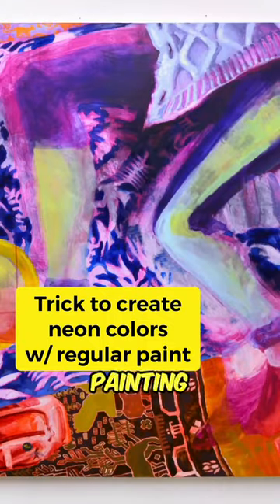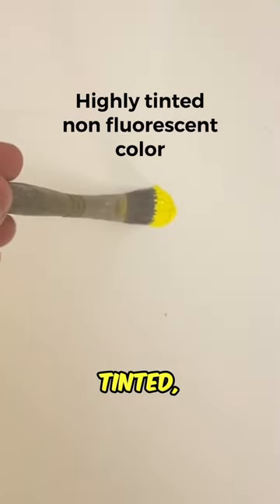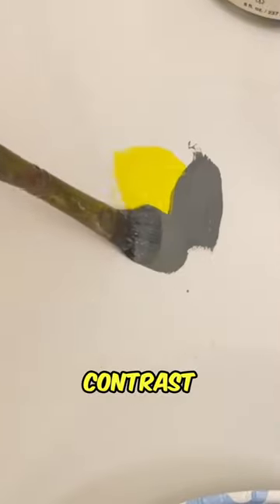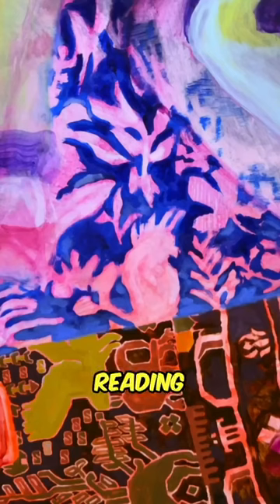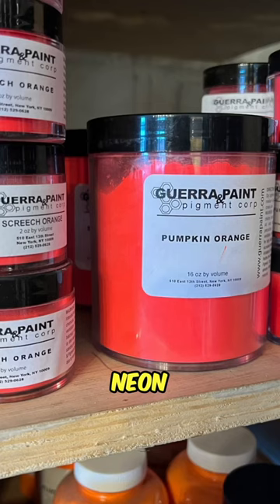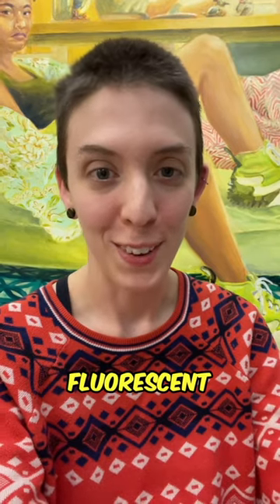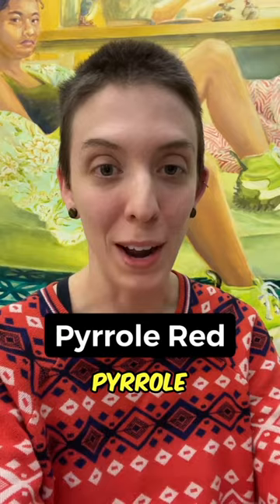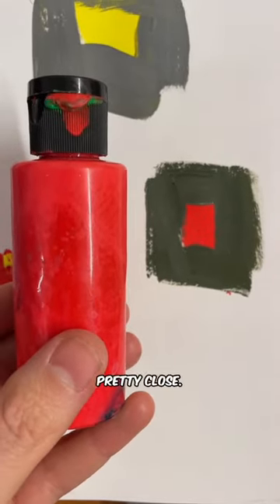This Painting Trick Creates Neon Colors with Acrylic Paint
The secret to creating neon colors without using neon paints! (Neon paints are not lightfast and will eventually fade over time) With Teaching Artist Lauryn Welch

Golden C.P. Cadmium Yellow Light Acrylic

• Portfolio critiques
• Artist calls

• 3 hour live work & critique session

• Pro development
• Portfolio critiques

👂AUDIO EQUIPMENT
96 Pack Acoustic Panels Studio Foam Wedges 1" X 12" X 12"